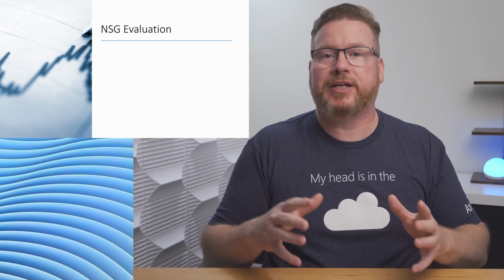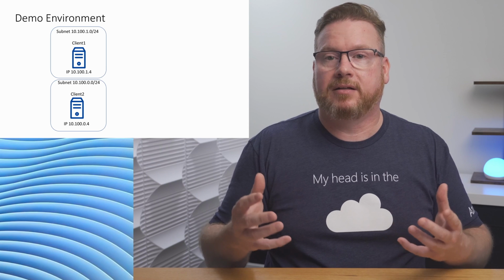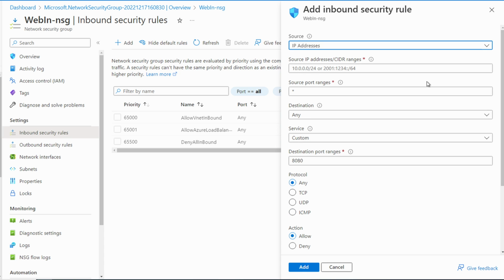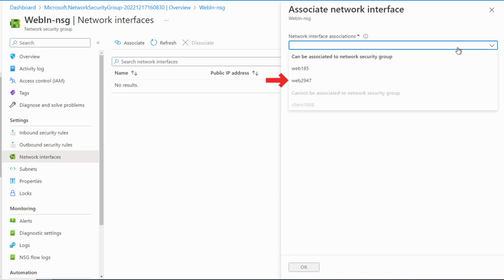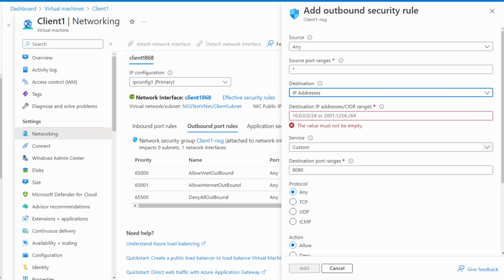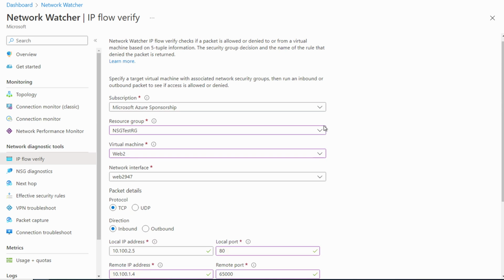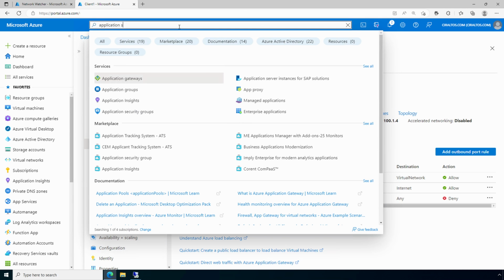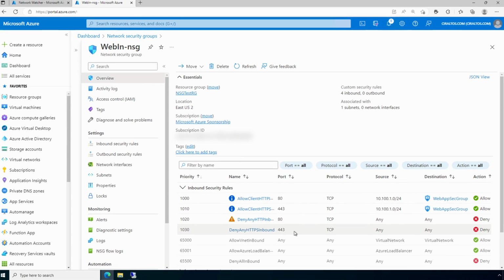What You Need to Know About Azure Network Security Groups and Application Security Groups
This video covers what you need to know about Azure Network Security Groups and Application Security Groups.  I started with the idea of a quick video on Network Security groups.  Things snowballed from there, and it ended up being a comprehensive review of Network Security Groups (NSG) and application Security Groups (ASG).  I also added some bonus content on verifying IP flow with Network Watcher.  This video is intended as an introduction to NSG’s.  However, stick around even if you’ve used NSG’s for a while.  There may be some new information here for you.

00:00 - Start
05:36 - Create an NSG
06:21 - Create and Configure NSG Rules
10:04 - Associate the NSG to a Resource
11:19 - Validate NSG flow rules
14:23 - Verify IP Flow
17:13 - Application Security Groups
19:13 - Create an ASG
20:05 - Associate an ASG to a NIC
20:58 - Use an ASG in a NSG Rule